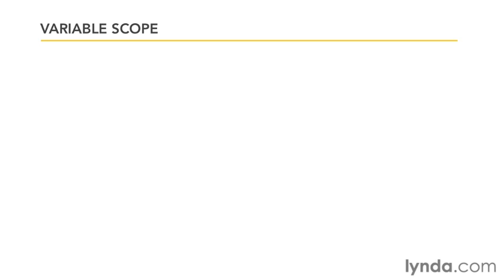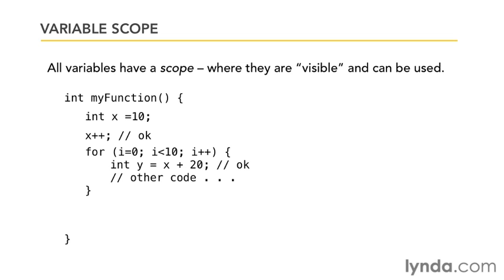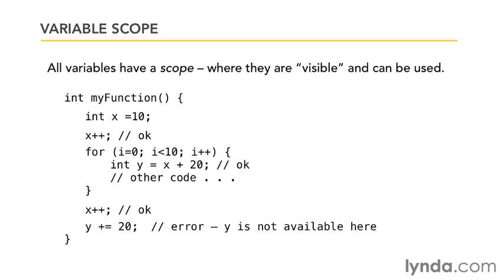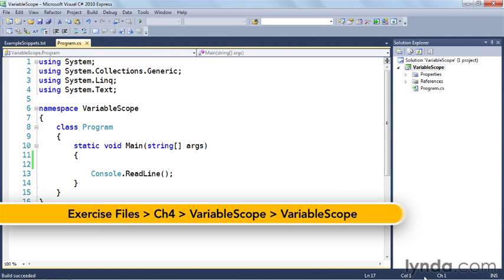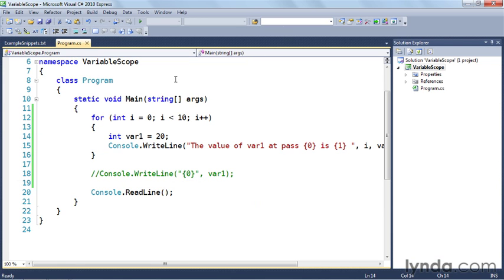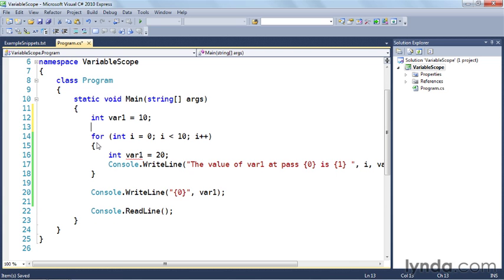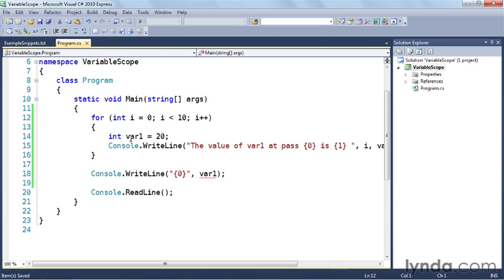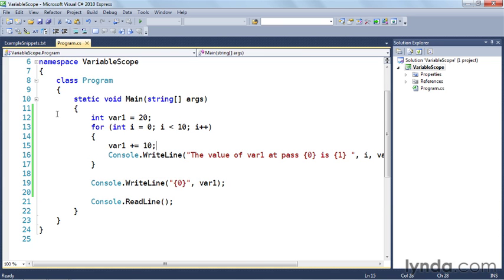Variable Scope in C#